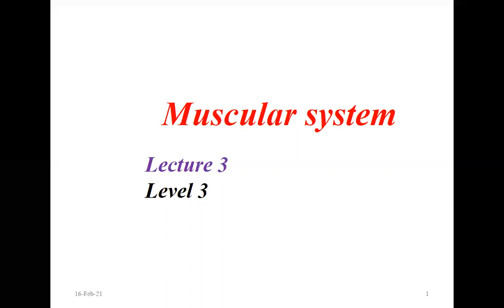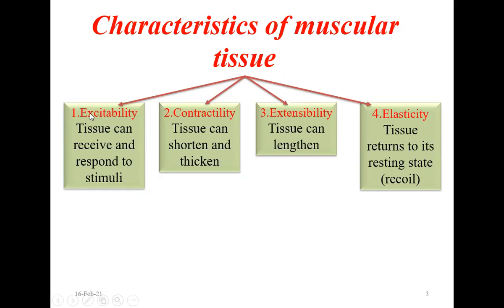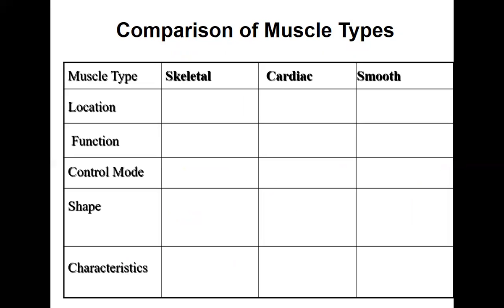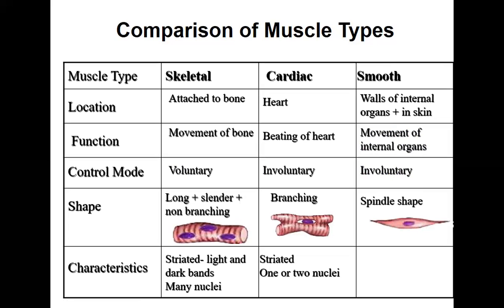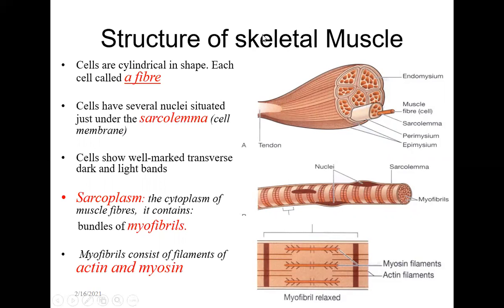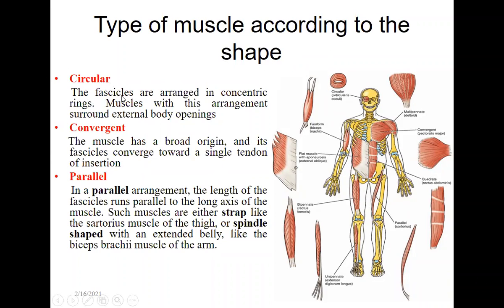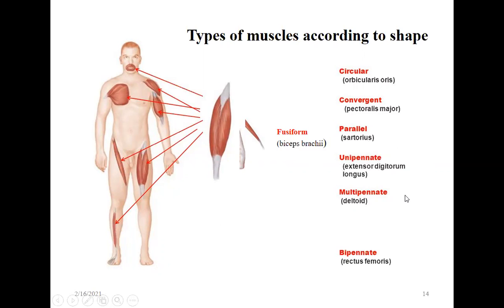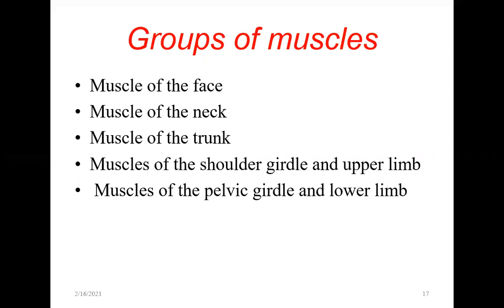Dentistry | Muscles | Part 1 | Dr. Yusuf